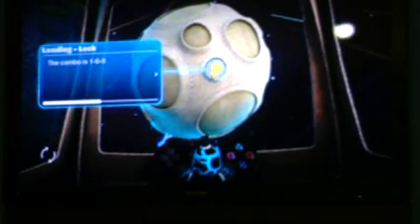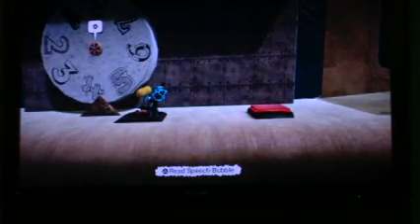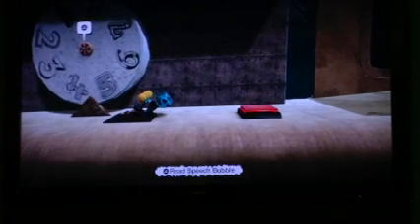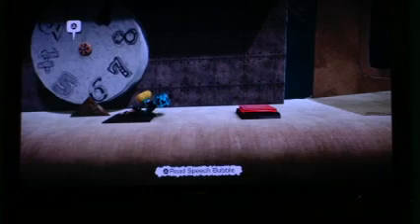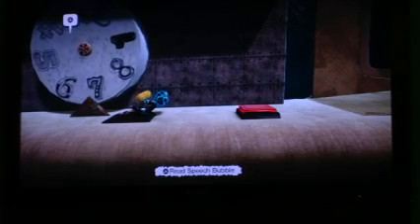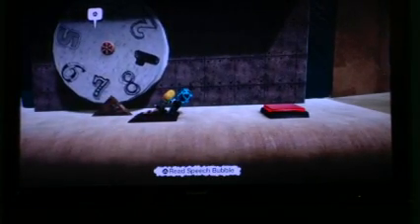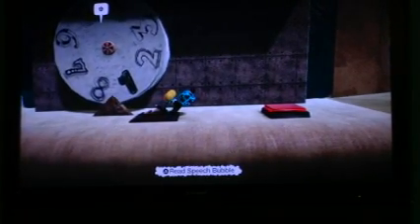Little Big Planet - Combination Lock